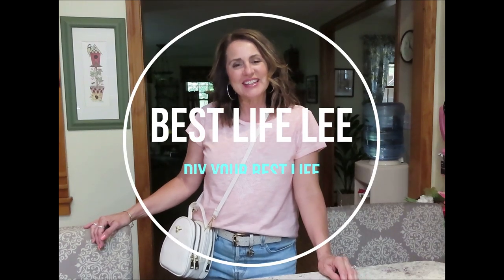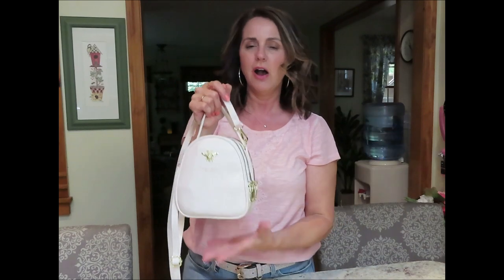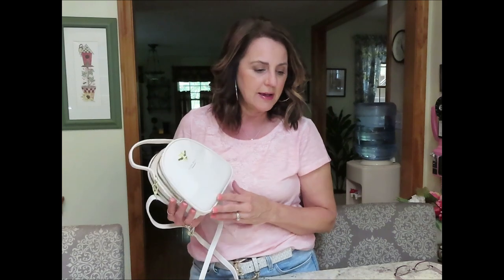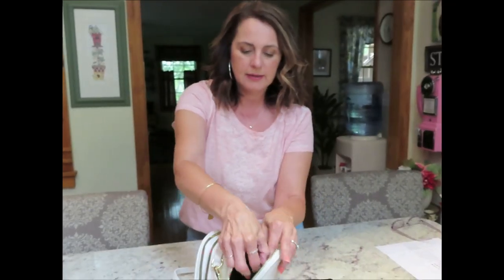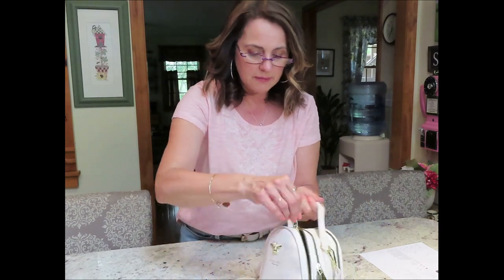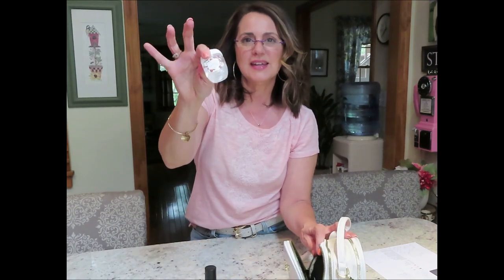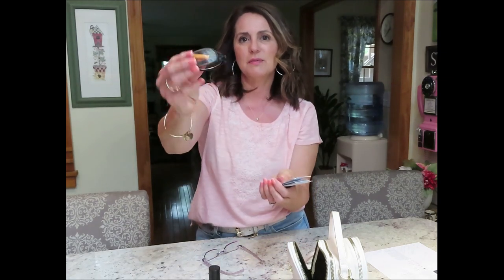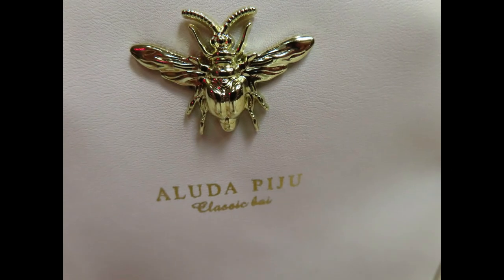What's in my bag 2021| Summer Essentials | Amazon Crossbody bag under $25 😎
Hi Everyone!!  Today's video is a What's in my Bag!

I've linked everything below.

Happy Summer!

Lisa

Small crossbody bag
RFID card wallet
Phone case
SPF Lipstick
Bronzer palette
Elf Kabuki brush
Cela hand cream
TIGI hair stick
Erasable pens
Lens wipes

Mailing address:
Best Life Lee
Manomet, MA 02345